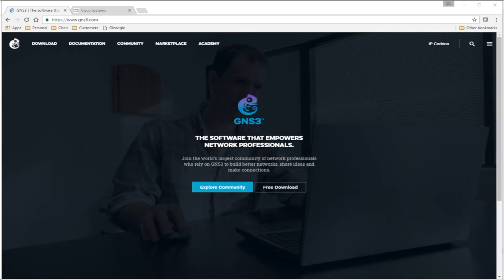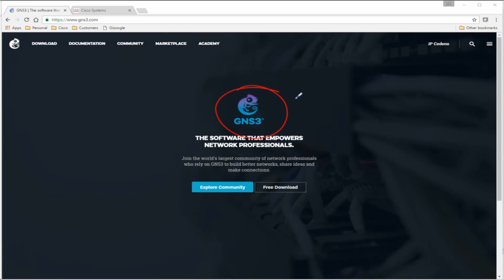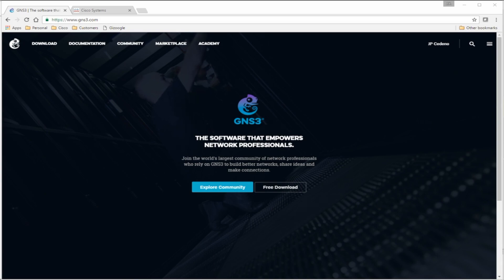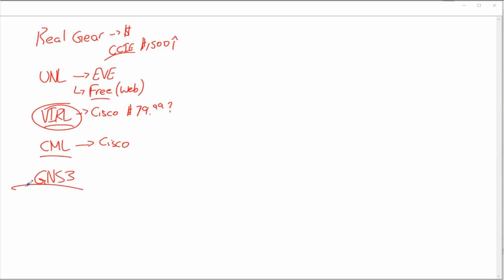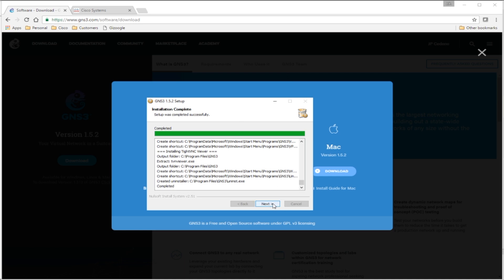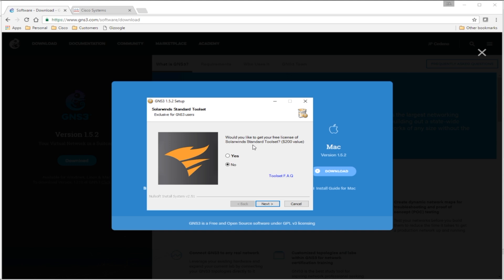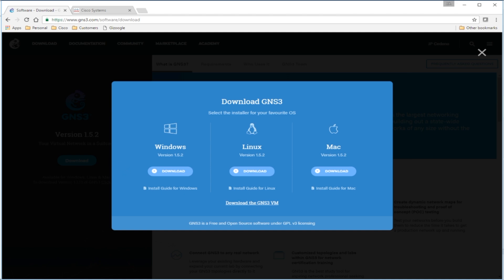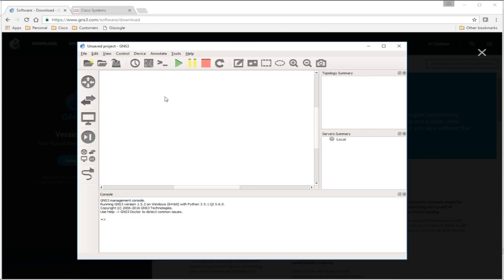How to install GNS3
XtremeIE's J.P. Cedeno explains how to setup basic GNS3 for CCNA, CCNP, and even CCIE studies.